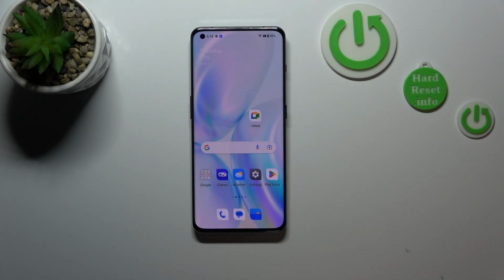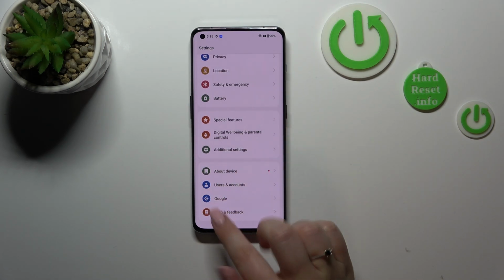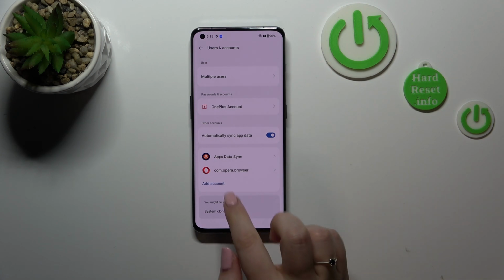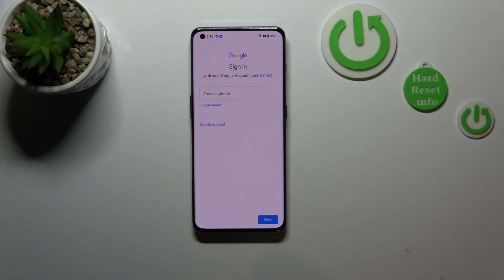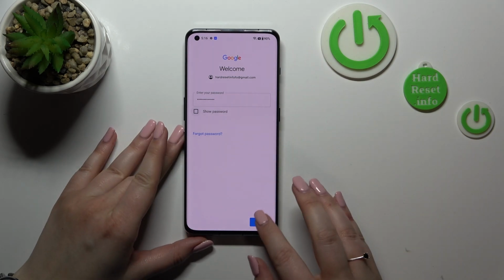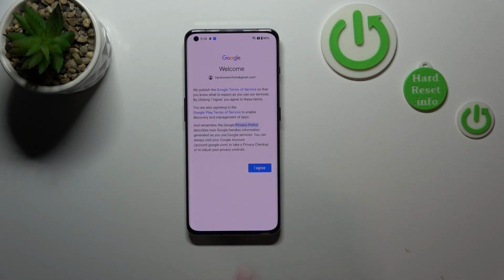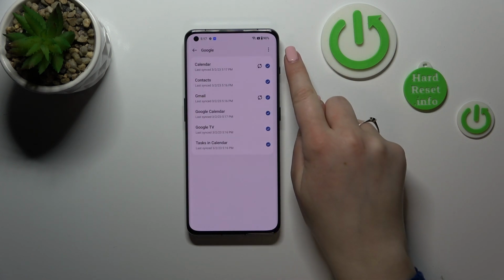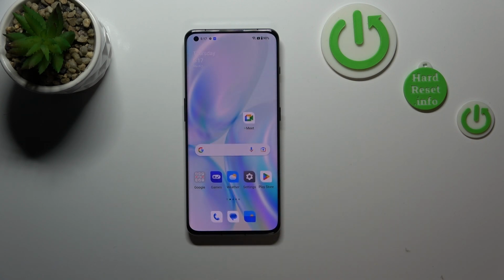How to Manage Google Account on OnePlus 11 - Add or Remove Google Account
Find out more info about OnePlus 11:
Welcome. Today we would like to show you how to manage your Google Account on your OnePlus 11. Follow our steps, open the Google settings and then find out how to remove your Google account and how to add a new one. Visit our YouTube channel if you want to know more about OnePlus 11.

How to manage Google Account on OnePlus 11? How to add Google Account to OnePlus 11? How to remove Google Account from OnePlus 11?